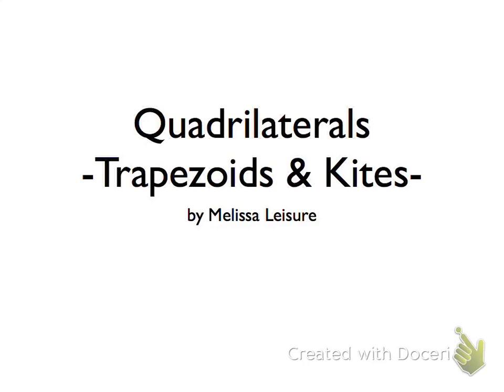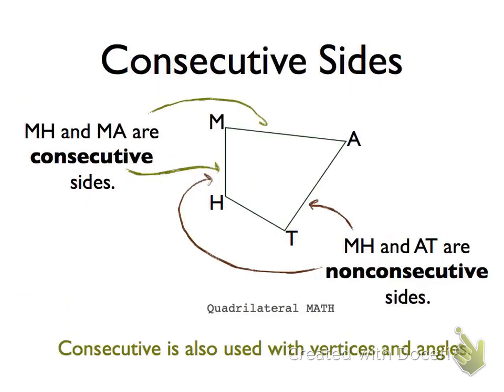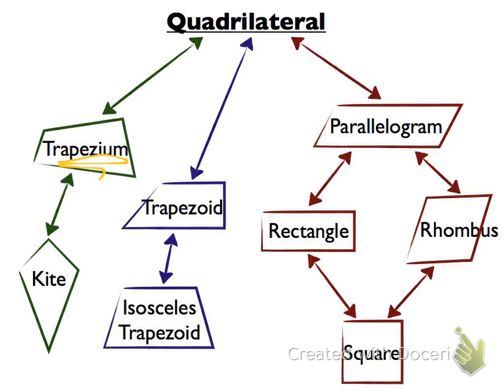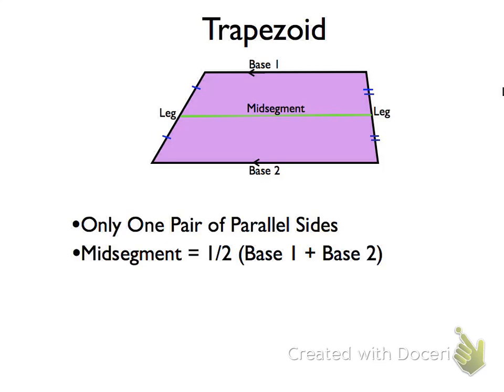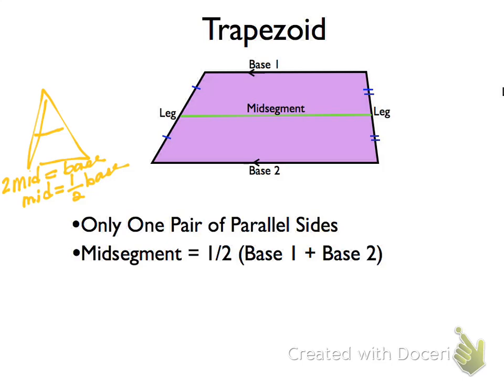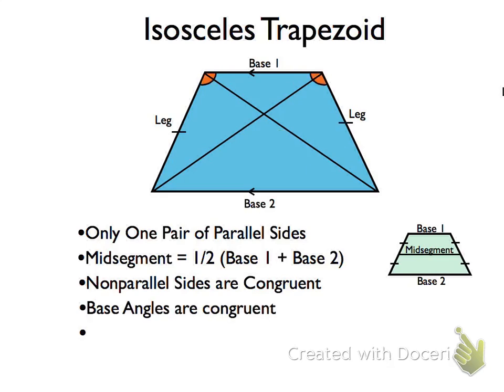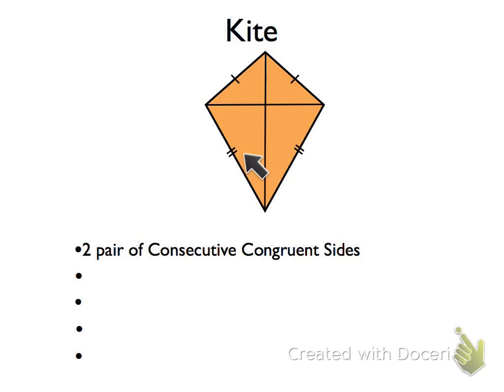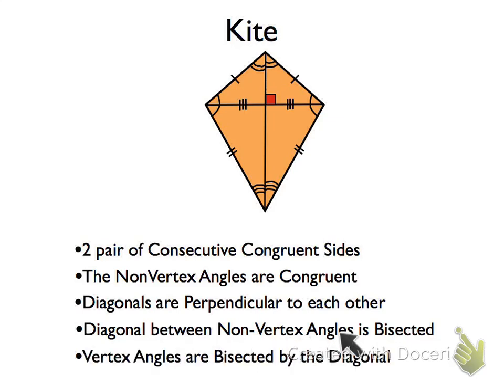Quadrilaterals - Trapezoids & Kites